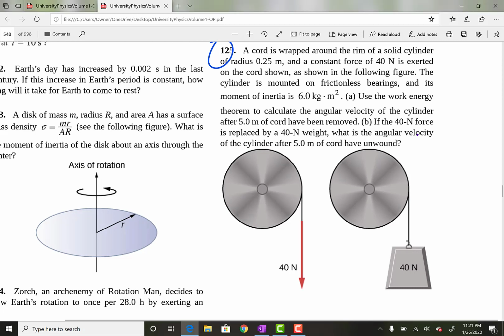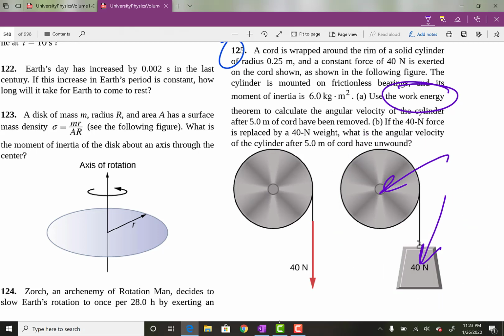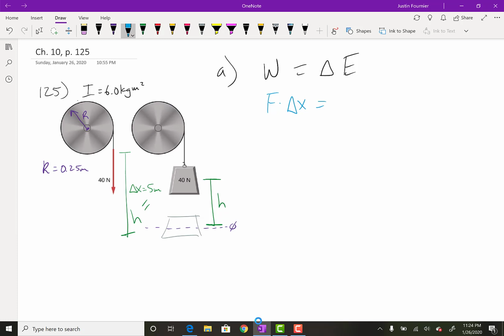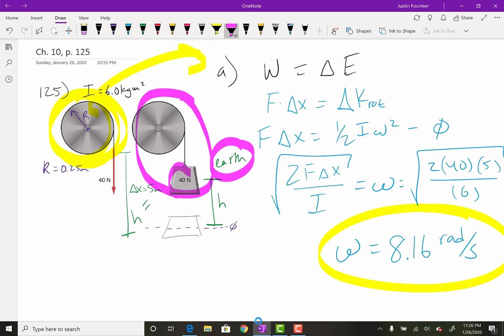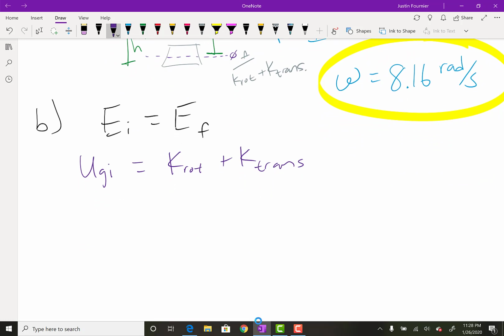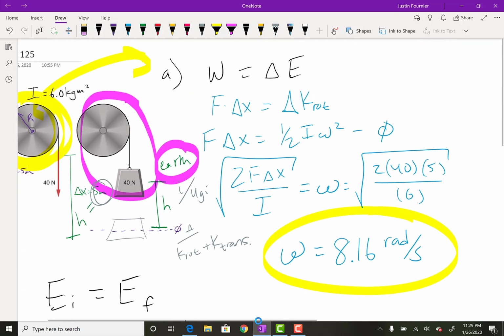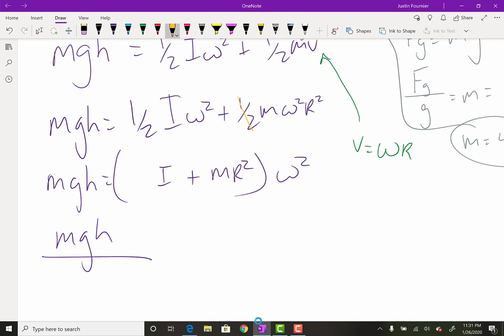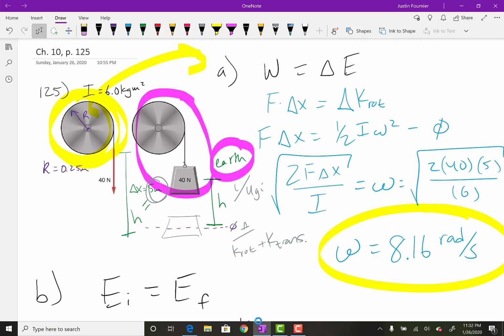Chapter 10, Problem 125